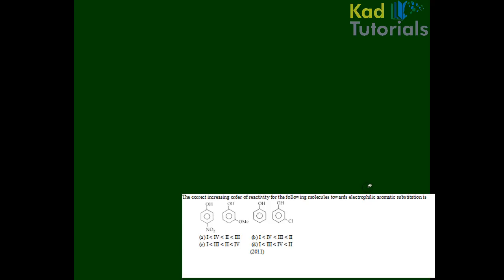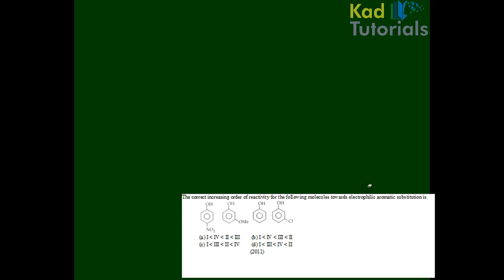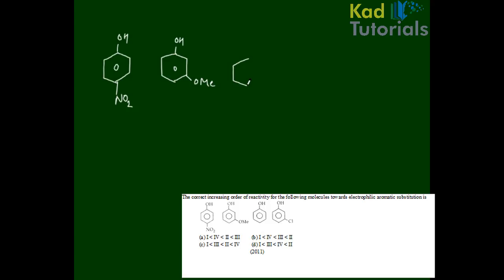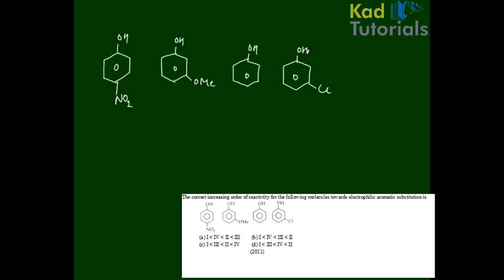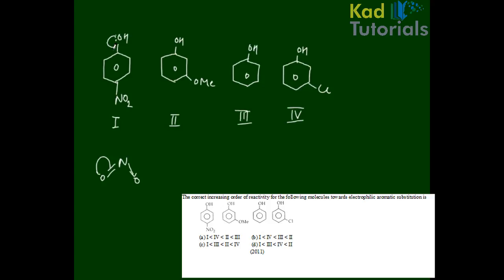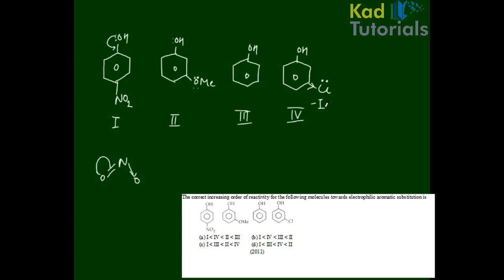13 21 hydrocorbons aiims